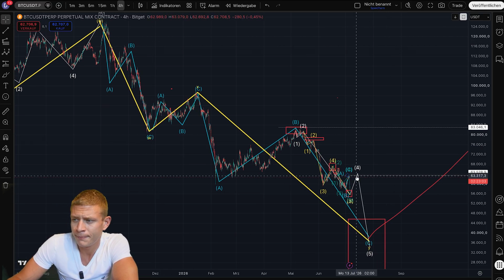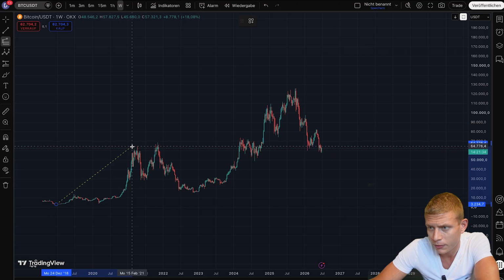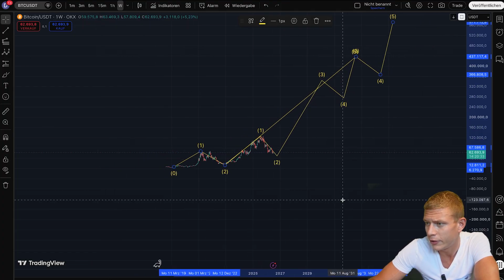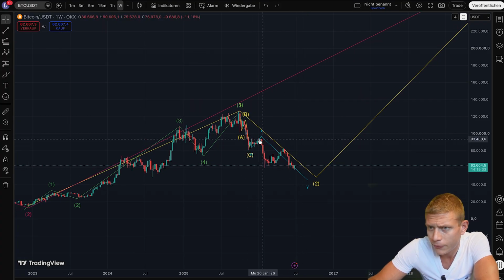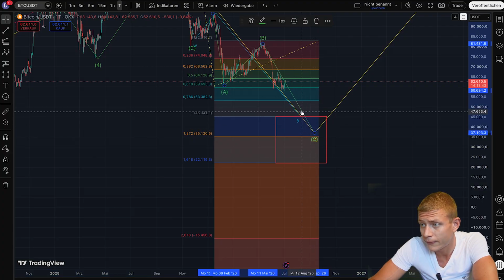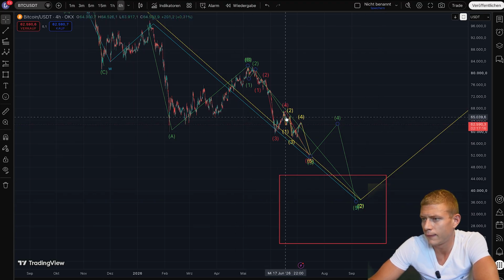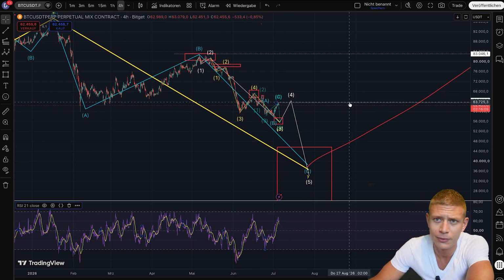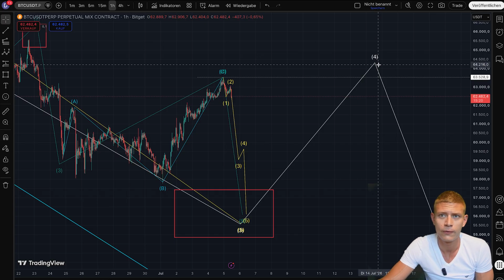Trading Marathon Day 35 / Elliottwave advanced - chart practice